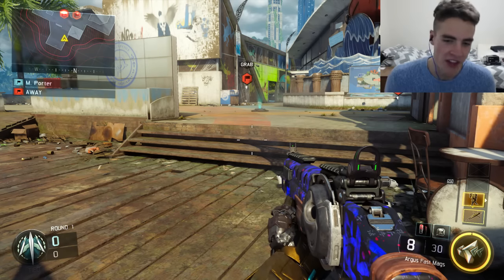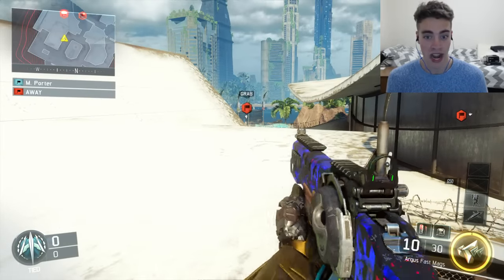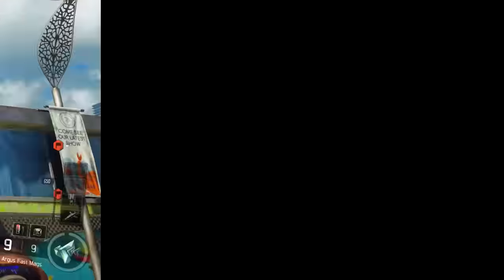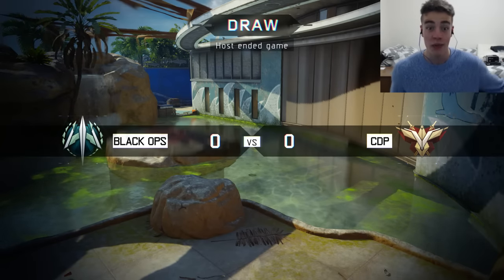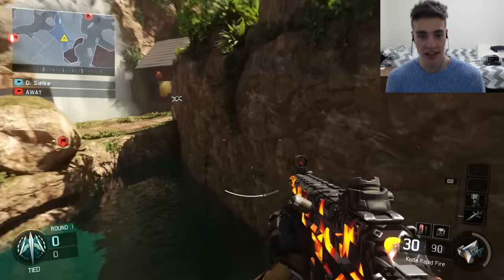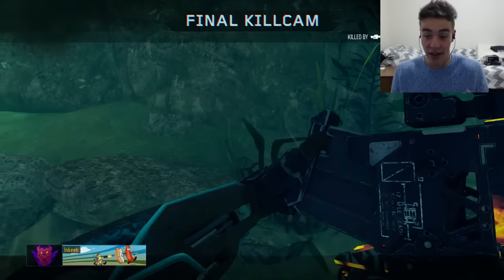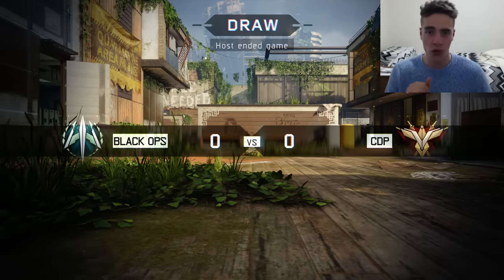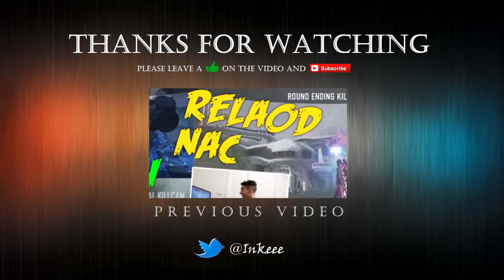INSANE NEW BO3 Trickshot GLITCH + Dope OUT Of MAP Spot !!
A Cool New BO3 Glitch and a Cool New Out of Map Trickshot Spot on Evac !! :D